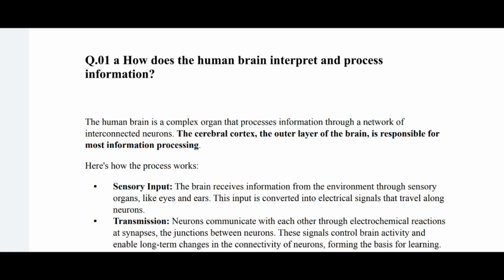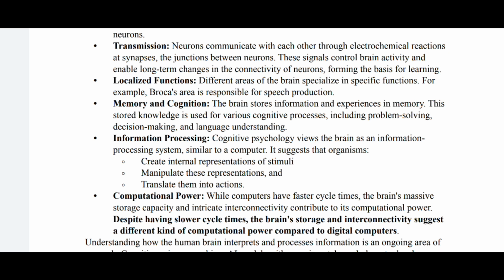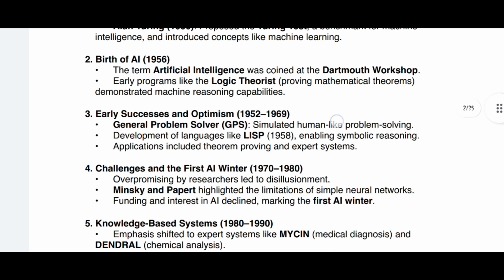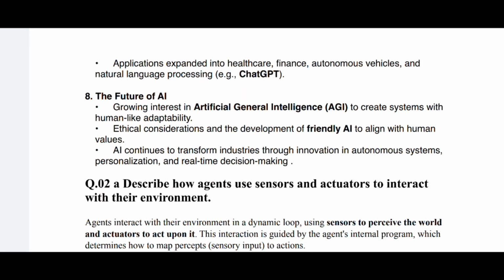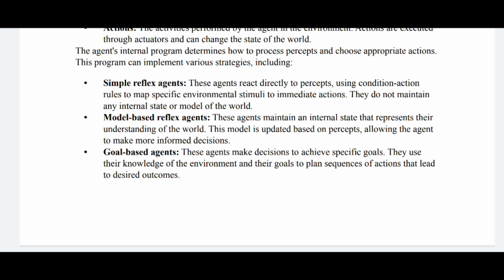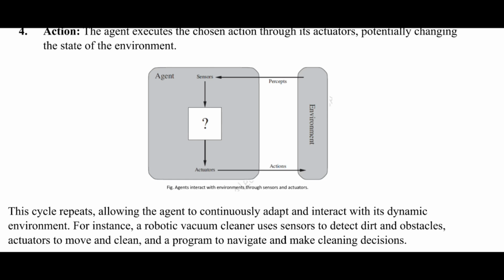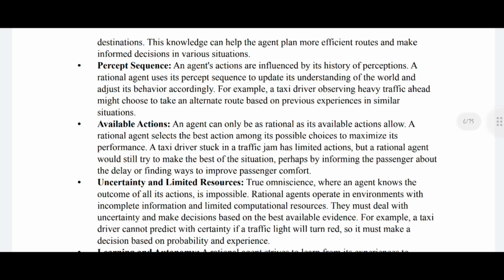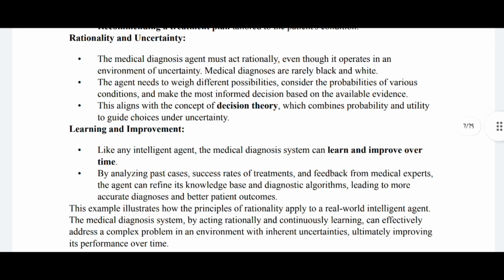Intelligent system and machine learning algorithms | IS&ML | BEC515A with explanation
This is module 1 ab & 2 ab answers & Explanation